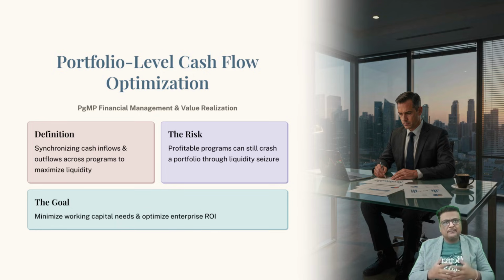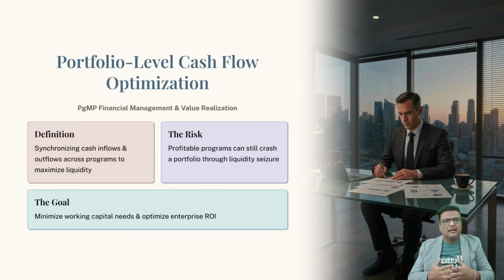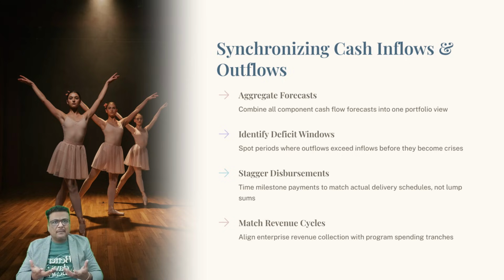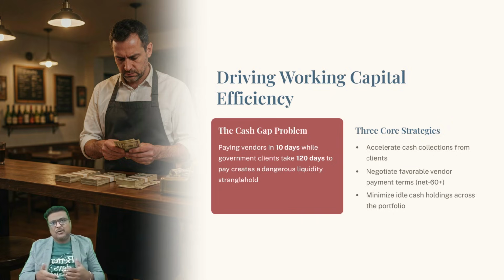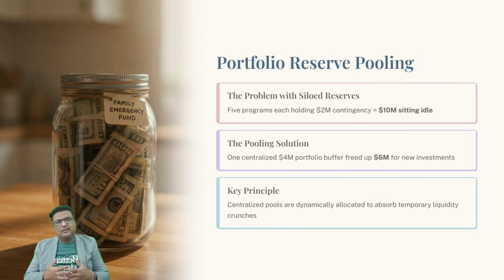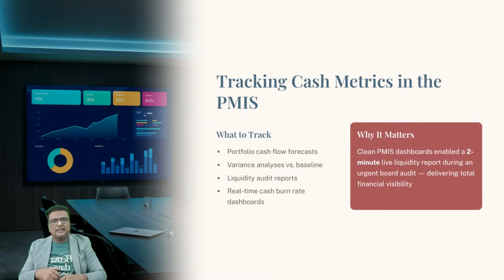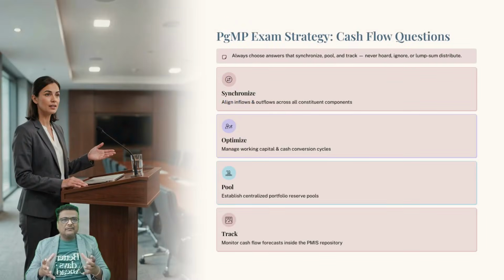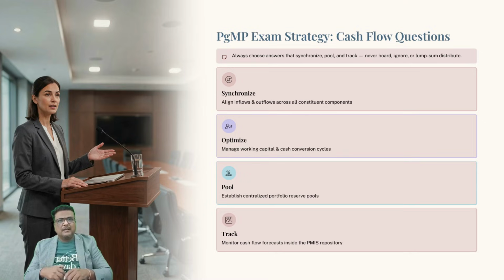Optimizing Portfolio Level Cash Flow via Program Financials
Managing cash flow at a single-project level is tough enough, but how do you optimize cash flow across an entire portfolio of complex programs? In this video, we break down Optimizing Portfolio Level Cash Flow via Program Financials.

Discover how top-tier program and portfolio managers forecast financial needs, balance funding across multiple components, and protect liquidity without starving strategic initiatives. Mastering high-level financial governance is a game-changer for your career and a heavily tested topic on your certification exam!